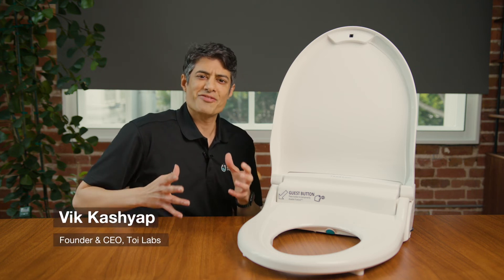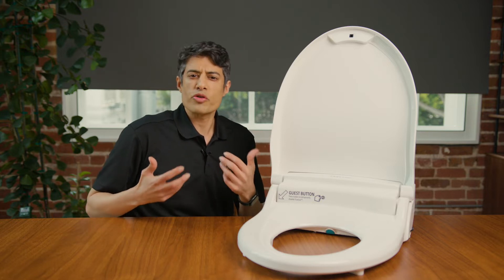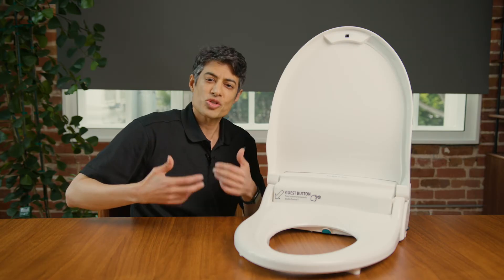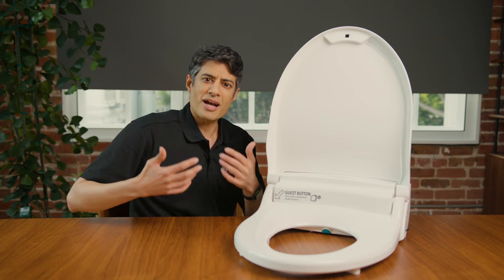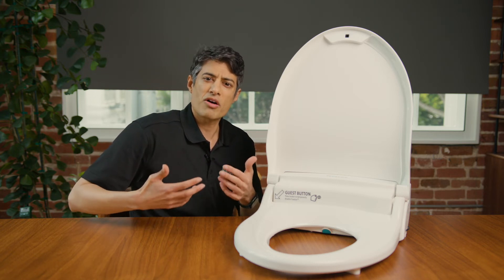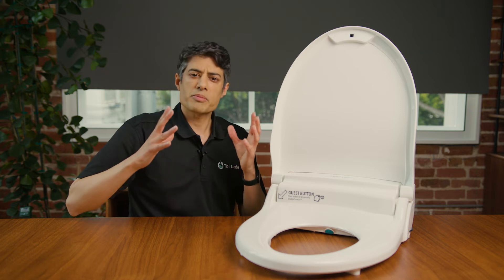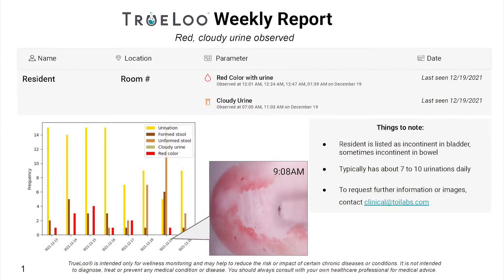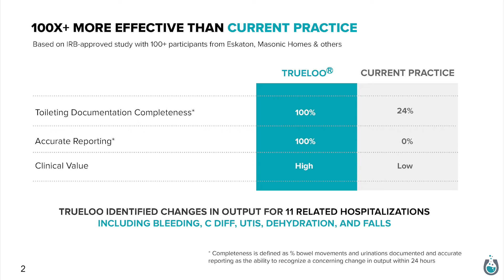TrueLooⓇ 1 Min Overview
The TrueLooⓇ smart toilet seat observes and records all toilet activity 24/7 without need for any human observation or documentation of stool or urine. Using the latest in automated analysis, TrueLooⓇ reports on abnormal waste patterns in an accurate and timely manner. It took years of IRB-approved clinical studies and millions of dollars to develop TrueLooⓇ. By monitoring changes in stool and urine, TrueLooⓇ helps better manage chronic health issues amongst the elderly.

The combination of both proven science and advanced technology makes TrueLooⓇ the perfect tool to effectively monitor toileting as a vital sign. Smart wellness monitoring allows care partners to deliver "just in time care".